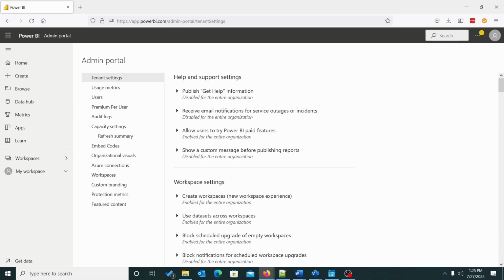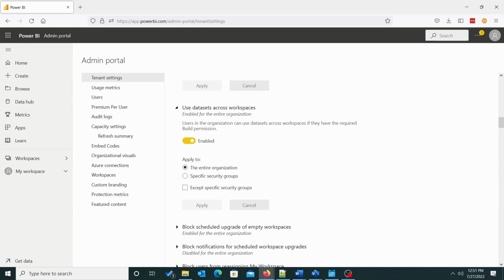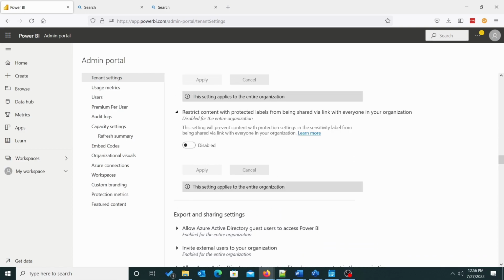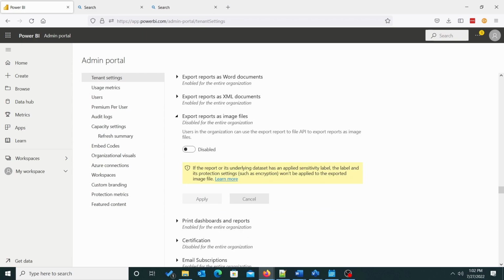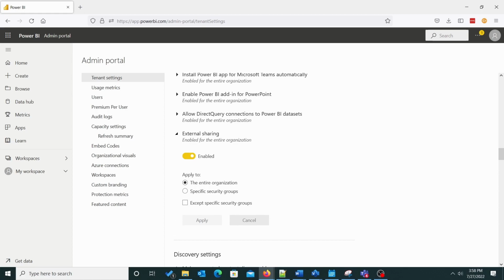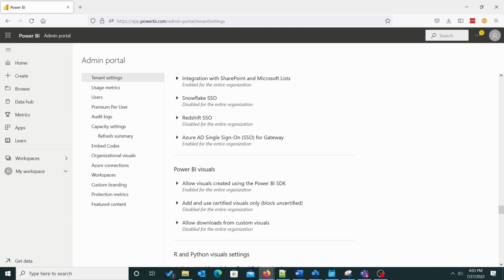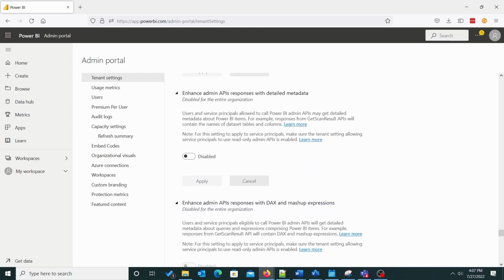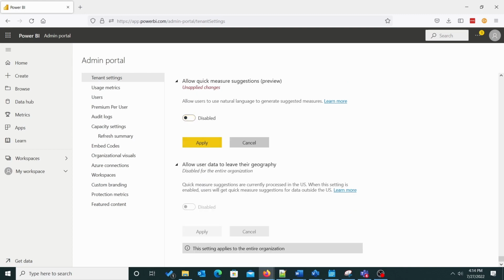(EN) Power BI Tenant Settings Deep dive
in this video, I go through all of the Power BI tenant settings, which can have serious risks if you don't look at them closely. Some might cause data to be shared outside of your legal and compliance boundaries, so be sure to check these settings once a month.

My opinion in this, and all other video's is purely my own, and you must choose for yourself how you want to set these settings. I do not take responsibility for that.